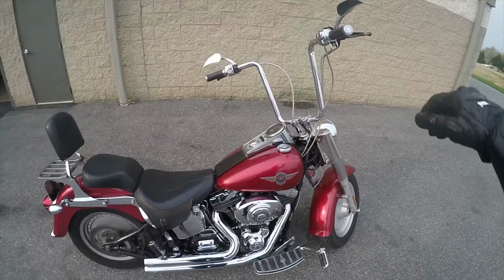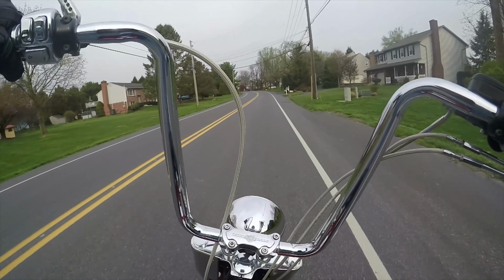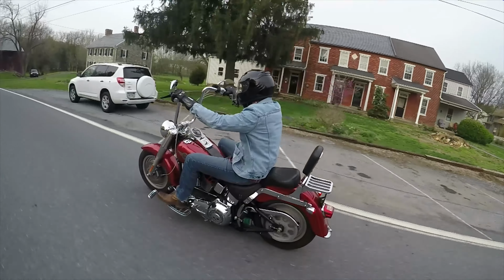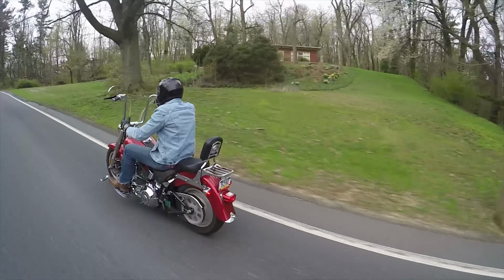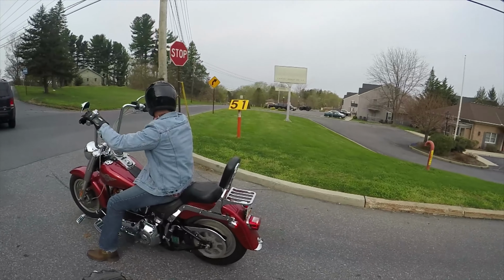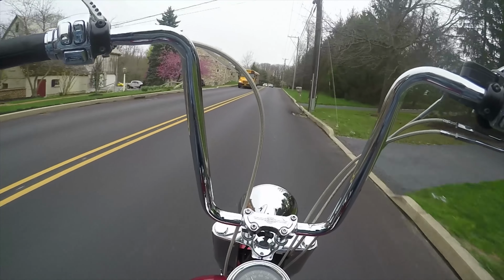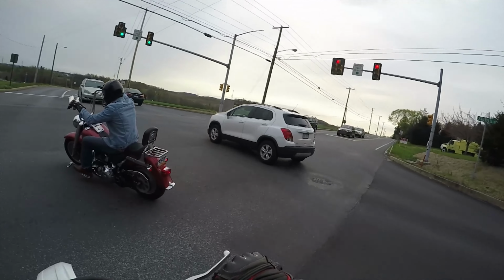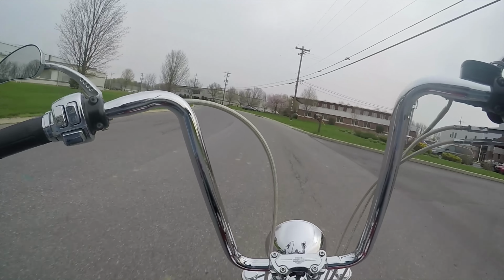Harley Davidson Fat Boy Test Drive